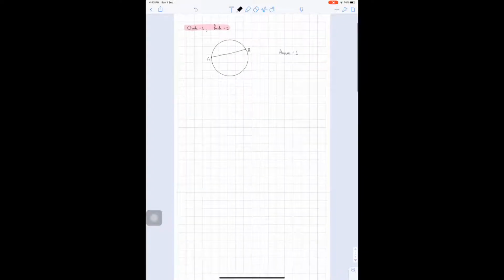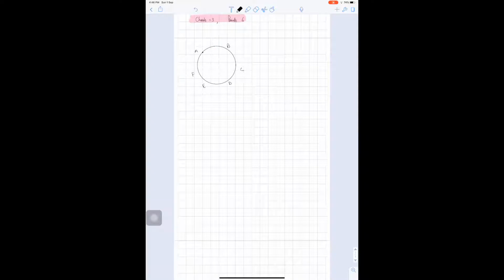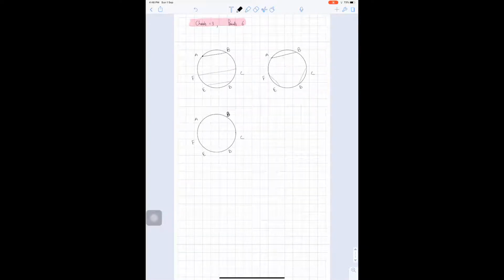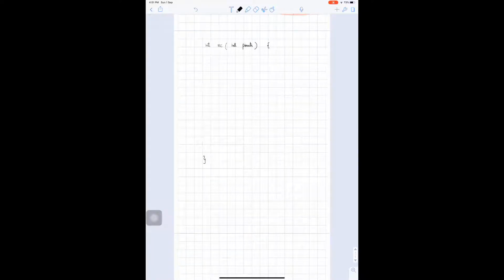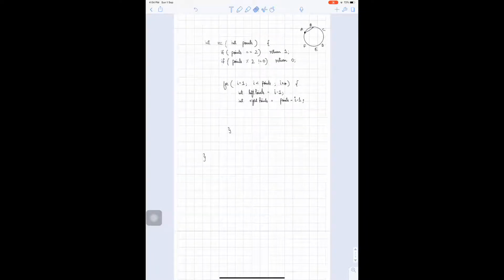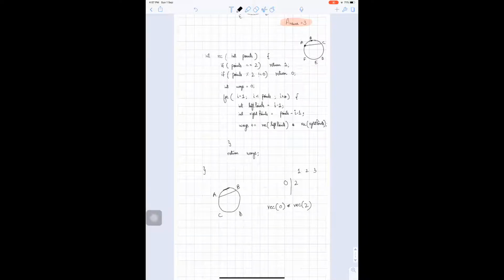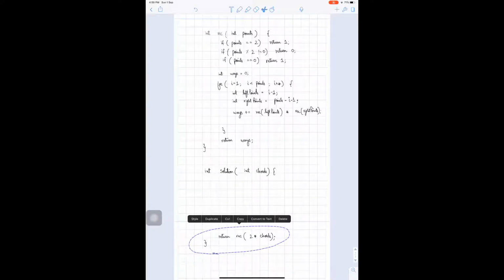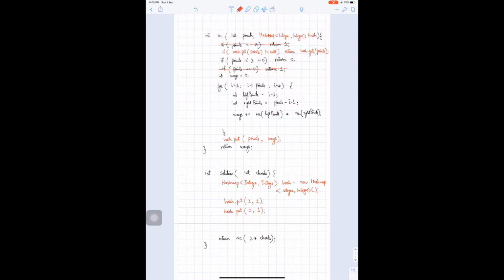Intersecting Chords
Find number of ways non intersecting chords can be drawn in a circle.